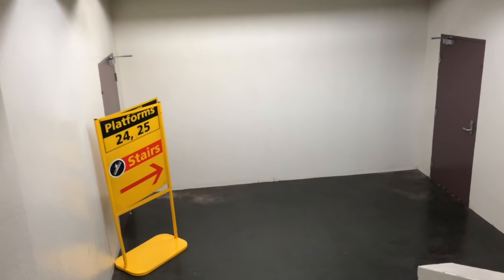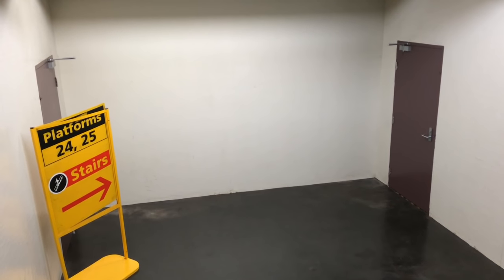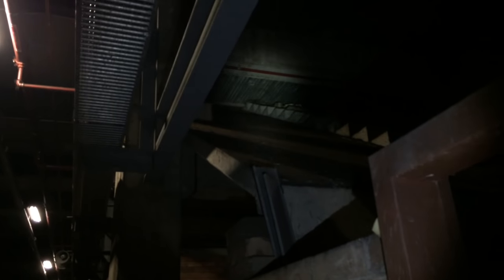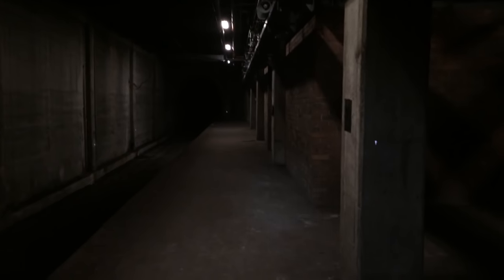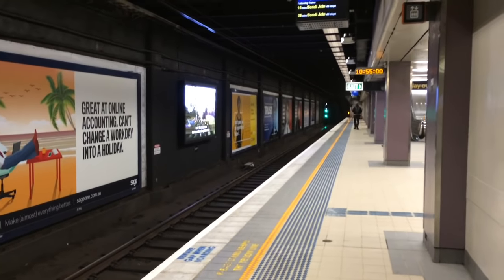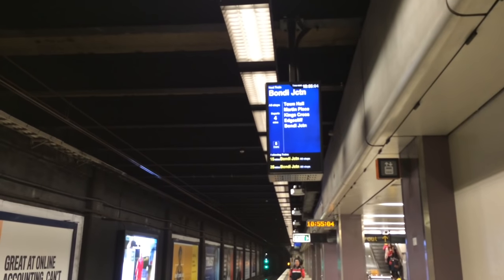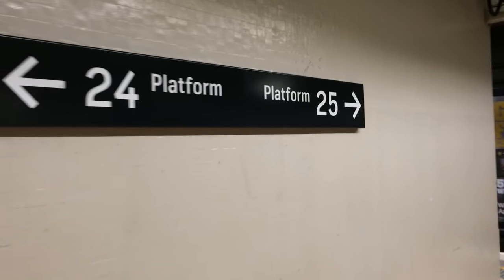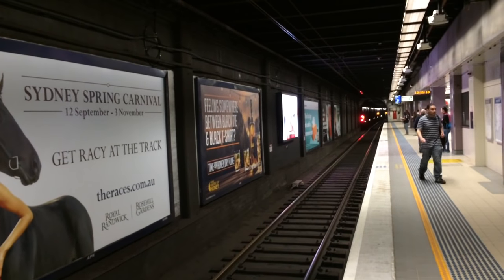Sydney Trains Vlog 1130: Central's Ghost Platforms 26 & 27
Vlog 1130
Central's Ghost Platforms 26 & 27

Periscope: @STVYouTube